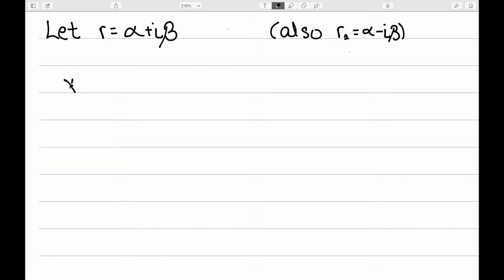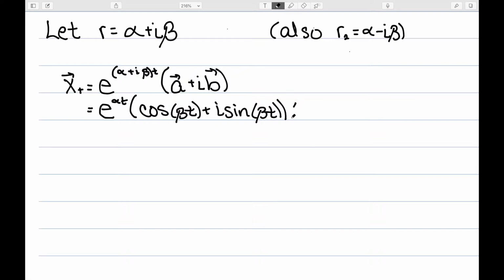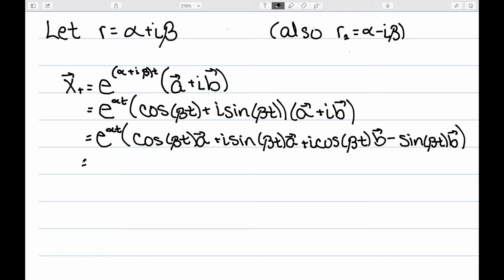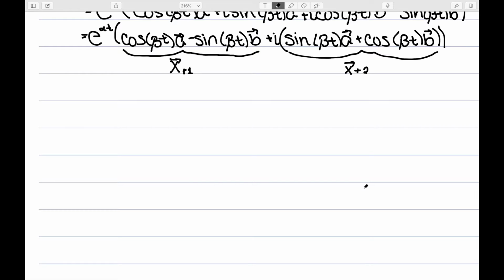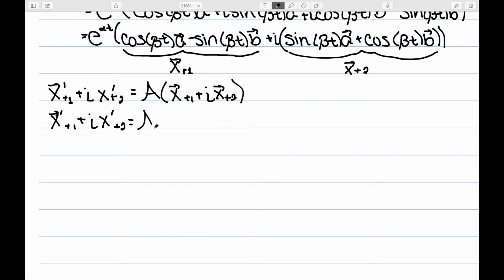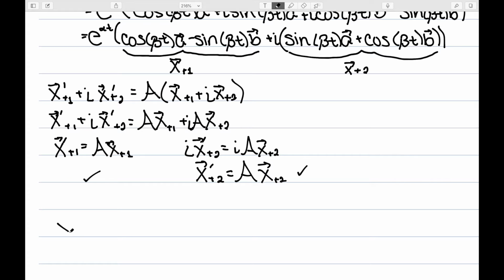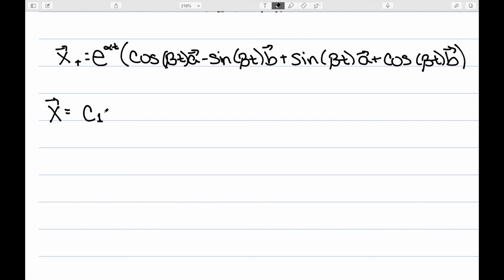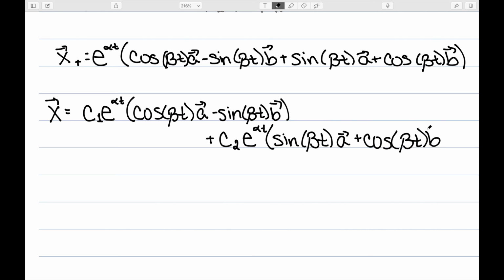Complex Solutions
I discuss what the solutions to a system of differential equations looks like when the eigenvalues are complex.